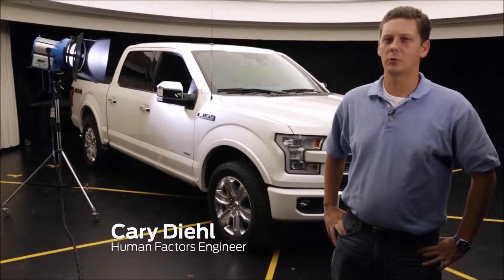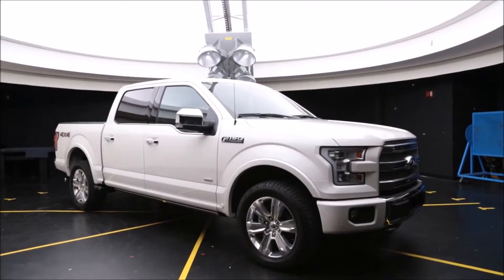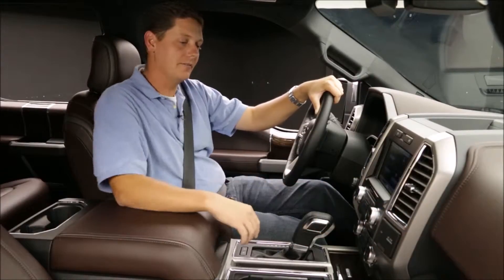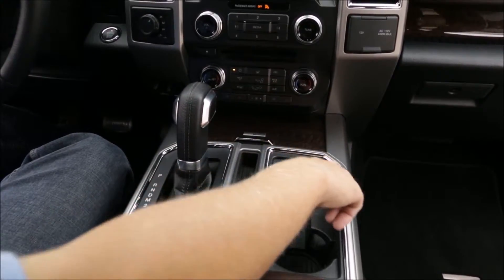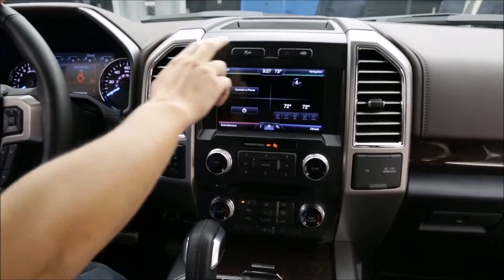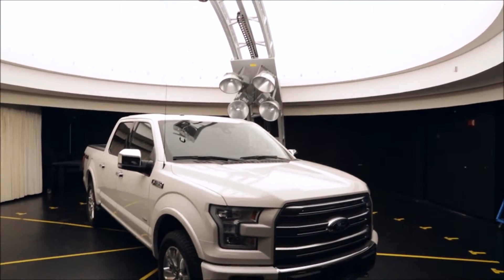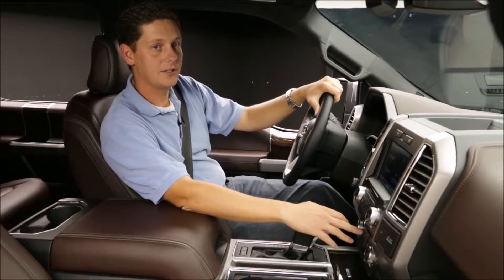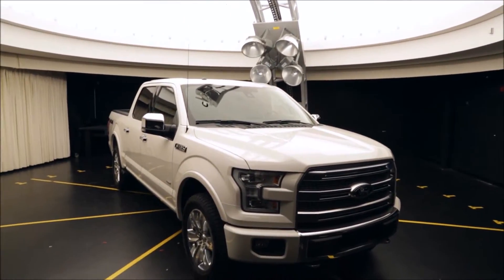2015 Ford F-150 Sherwood, OR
Are you or someone you know in the market for a new vehicle? Are you near Sherwood, OR? Then come to Newberg Ford today to pick out your new vehicle now! Newberg Ford, around Sherwood, OR, takes pride in having the largest selection on new or pre-owned automobiles. Each of our staff have extensive knowledge of their inventory and ready to help to help you! At Newberg Ford, we strive to make buying or leasing a new or pre-owned vehicle a pleasant and rewarding experience. We promise, you will be happy you didn't waste time with other dealerships after your experience with Newberg Ford. So come let us get you in Ford of your dreams today!